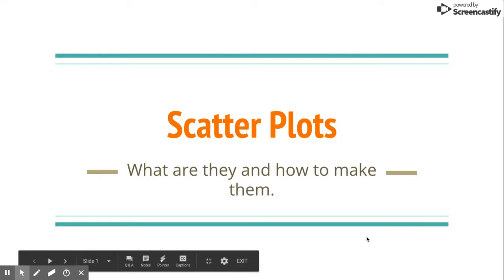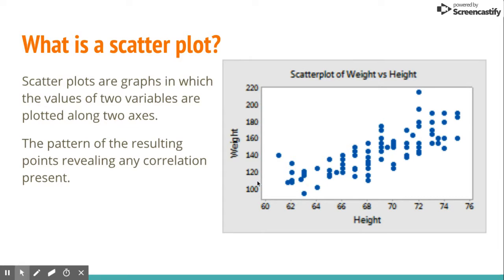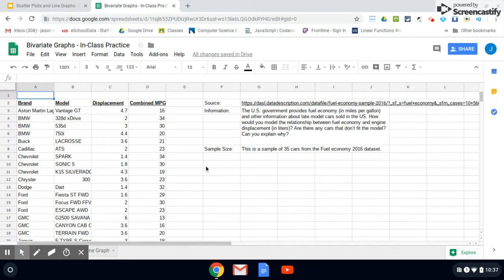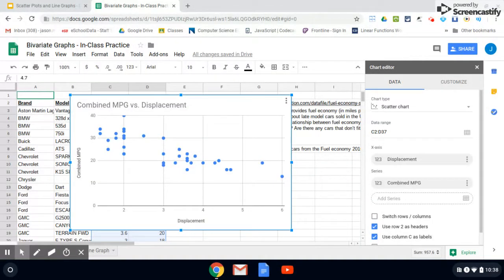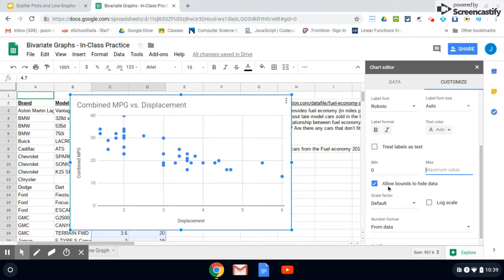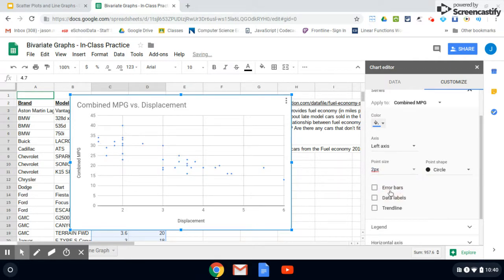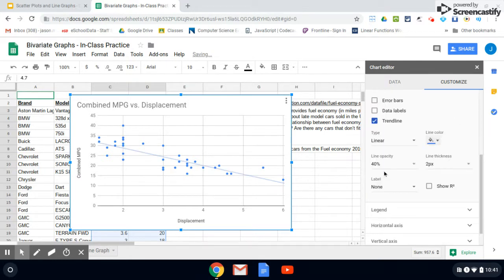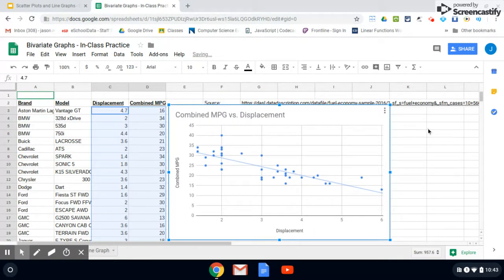Scatter Plot Graph Tutorial